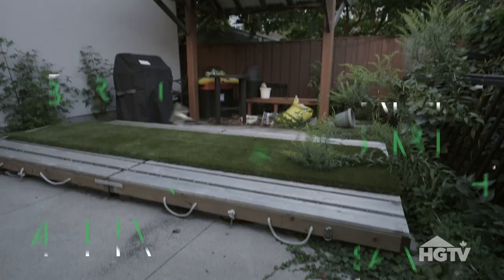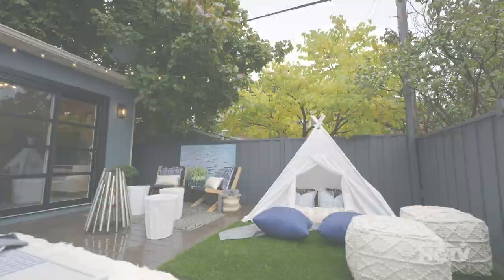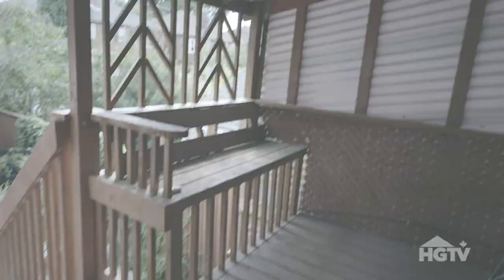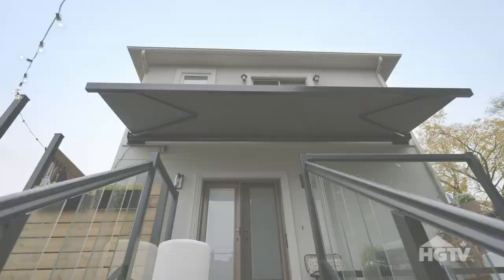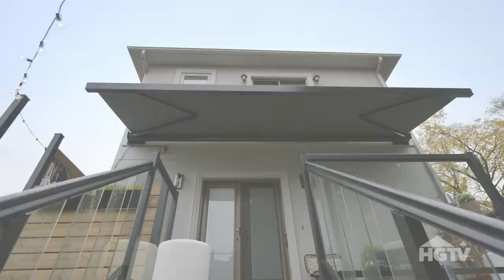Backyard Builds | Cynthia and Boon's Reveal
Brian and Sarah take us on an a behind the scenes tour of Cynthia and Boon’s backyard transformation, from parking lot to urban camping retreat, including a camp fire and a ‘view’ of the lake. Backyard Builds airs on HGTV Canada and STACKTV Thursday, April 15 at 9/9:30 PM e/p

About Backyard Builds: When living space becomes unlivable, the answer to your pleas for help may come from the unlikely source of your overgrown and underused backyard. Looking to provide salvation from cramped households in Season 4 of Backyard Builds, are contractor Brian McCourt and design expert Sarah Keenleyside. Armed with the homeowner’s needs and budget, families are left speechless as they see their backyard wasteland turned into a dreamland, with breath-taking custom builds. Whether it’s a life-sized playhouse set back in the trees, a stained glass studio, or a wellness wonderland, extending your living space has never looked so good.

HGTV Canada YouTube Channel Follow HGTV Canada on Twitter Like HGTV Canada on Facebook Follow HGTV Canada on Pinterest